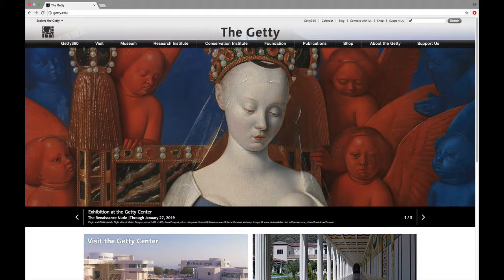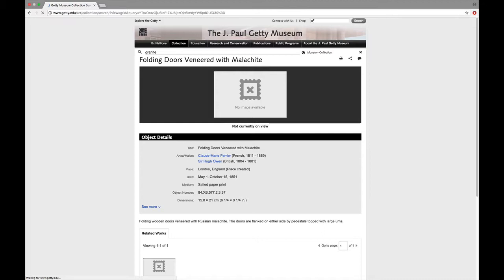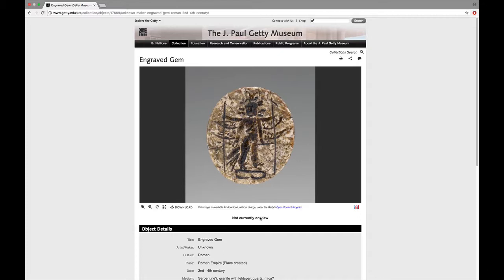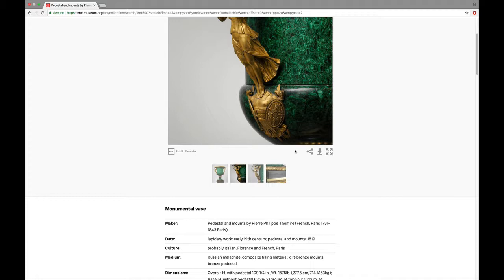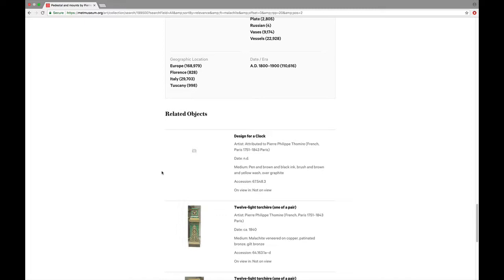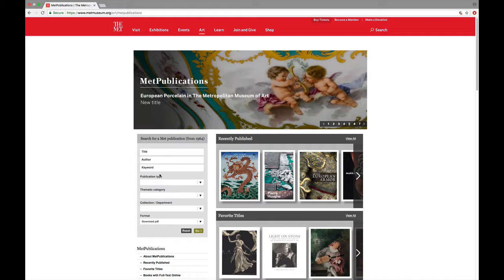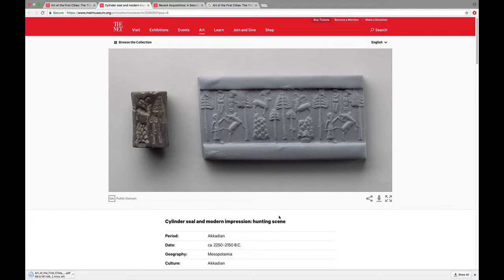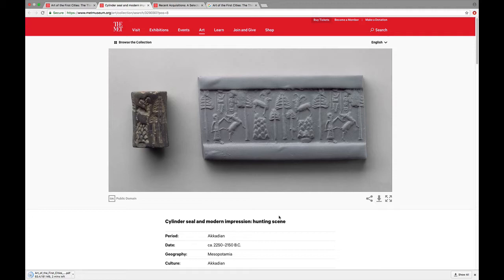Research on Museum Websites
Heather McCune Bruhn discusses how to do research on museum websites.